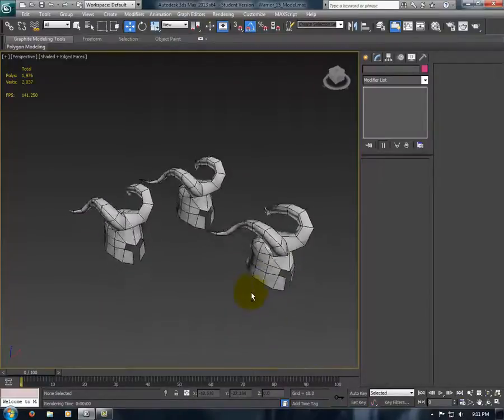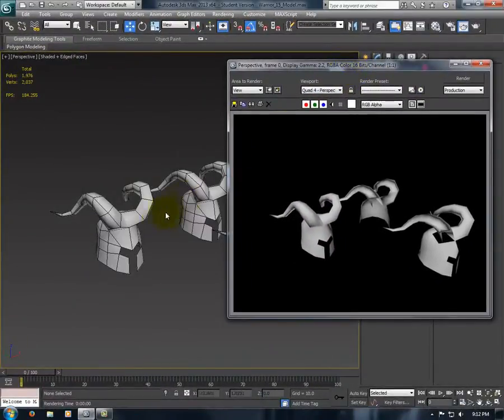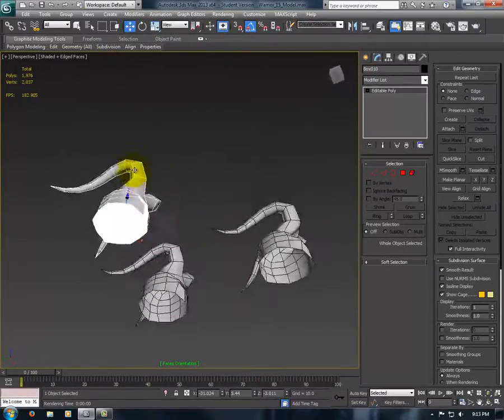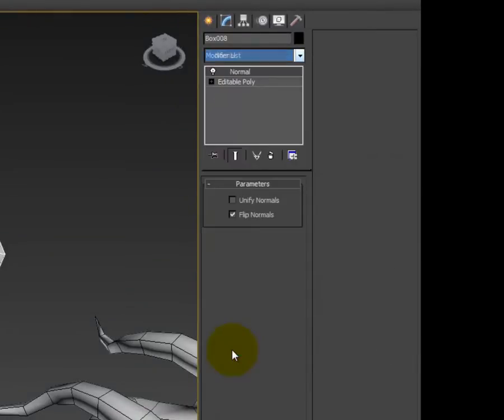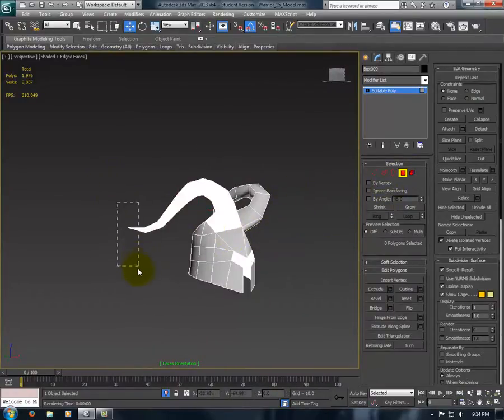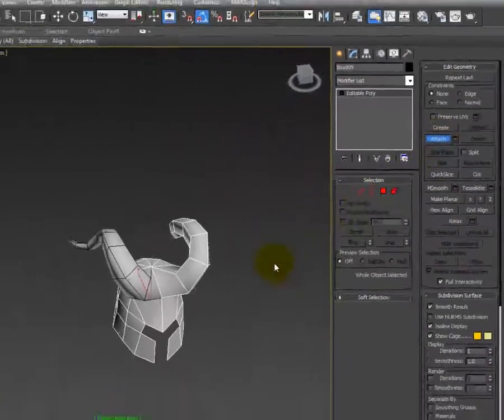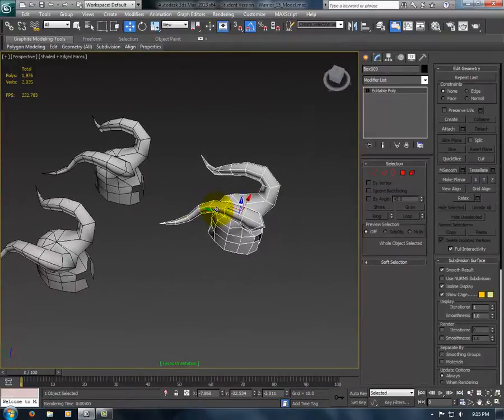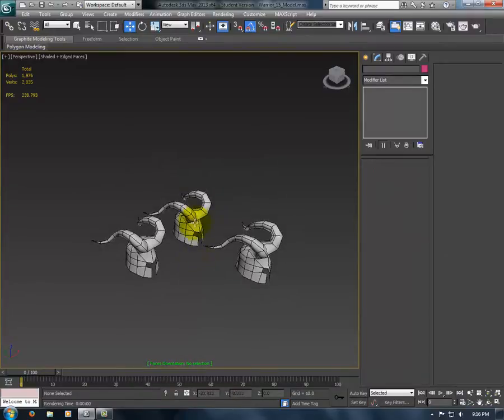3DS Max: How to Fix Normals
Re-Upload of previous video, fixed audio.

Just a quick tutorial on how to check and fix polygon normals in 3DS Max